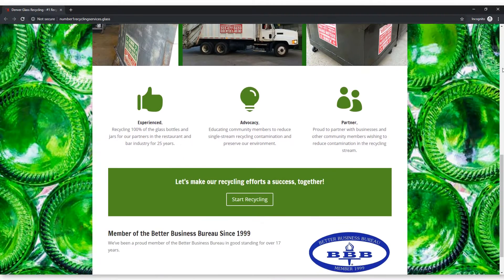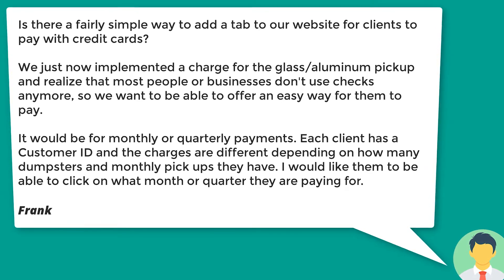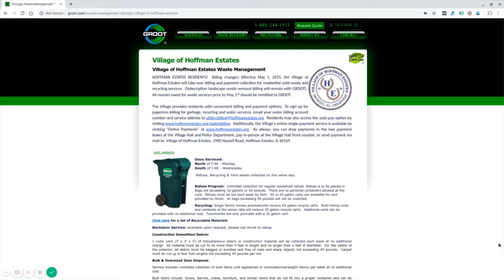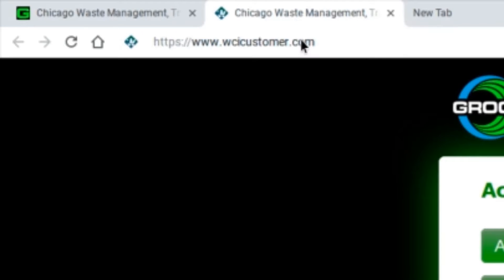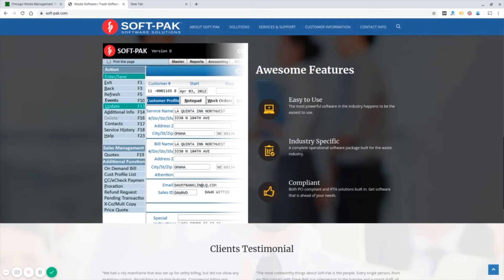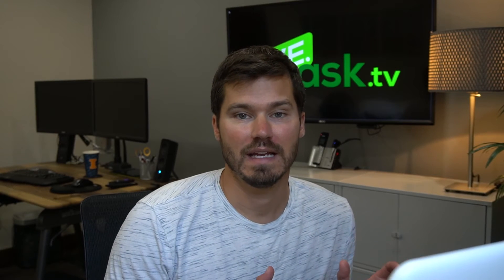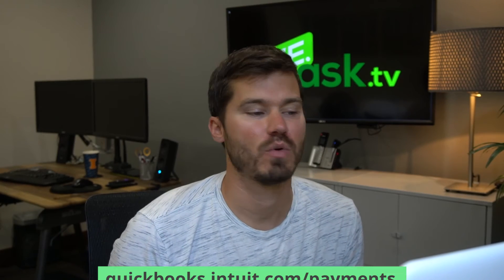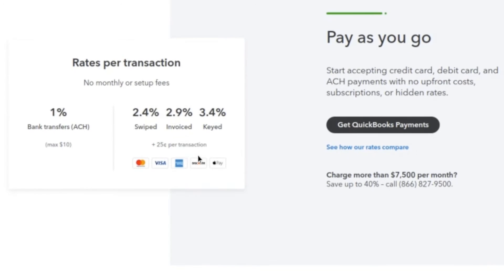How to Take Online Payments - Electronic Payment Methods for Service Businesses (WEask.tv Q9)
There are different ways of taking payments online, and taking payments electronically as a service business is different than a typical e-commerce store that is selling widgets at a fixed price. Service businesses often need to bill there customers different amounts on different dates and then want to allow them to pay electronically on a website.

In this video answer, I tackle this question and show a few different methods for online payment solutions for service businesses.